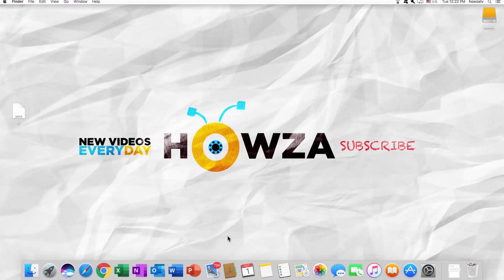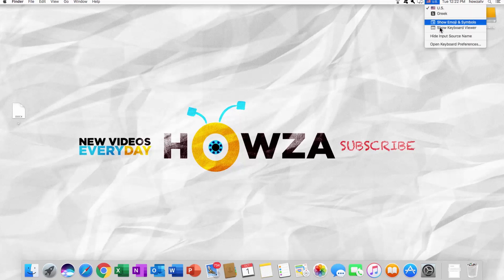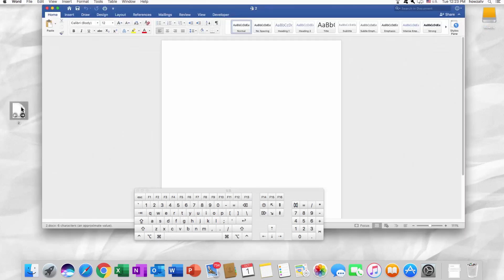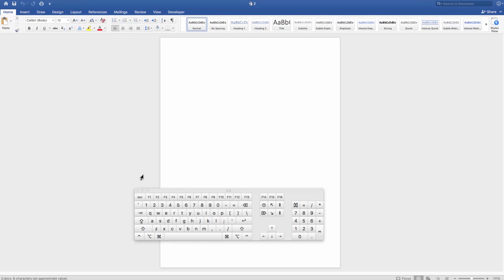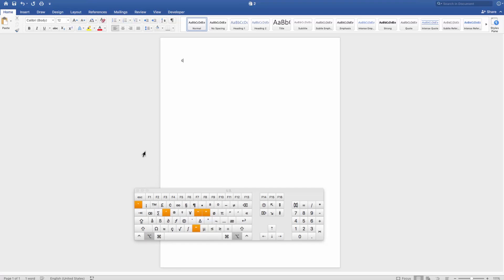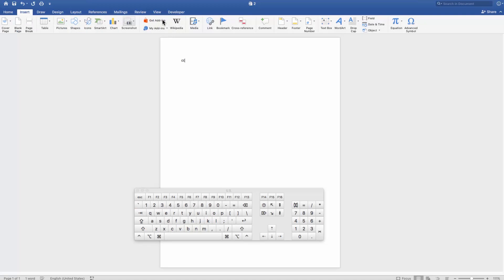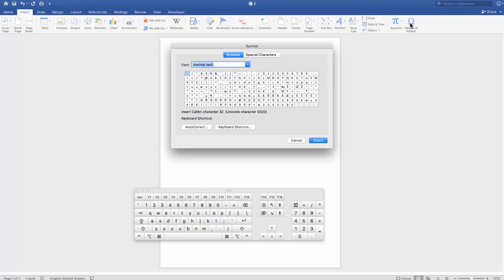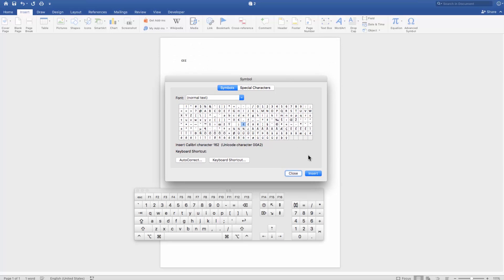How to Type the Cent Symbol in Word for Mac | Microsoft Office for macOS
In today's lesson, you will learn how to type the cent symbol in Word for macOS.
We will open keyboard viewer. Click on the language panel and select ‘Show keyboard viewer’. Open Word file you need. Press Alt+4 on your keyboard. Easy.
Let’s do it another way. Go to Insert tab. Click on Advanced Symbol at the tools bar. Set font to ‘normal text’. Select the cent symbol. Click Insert.